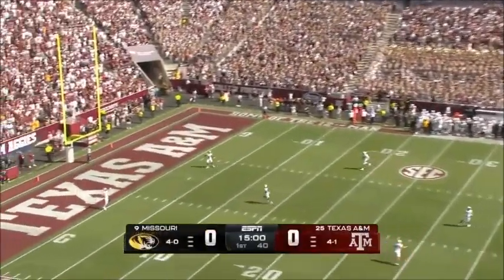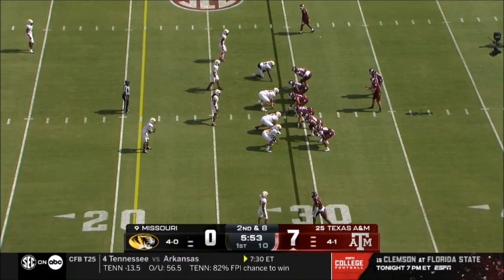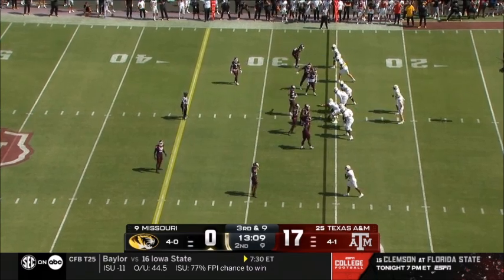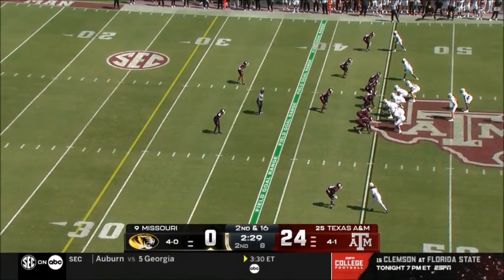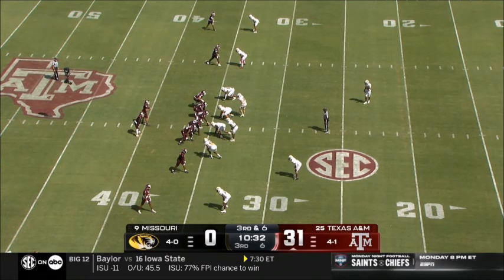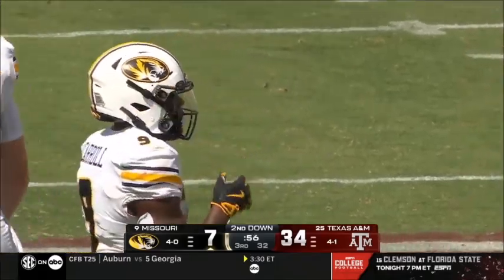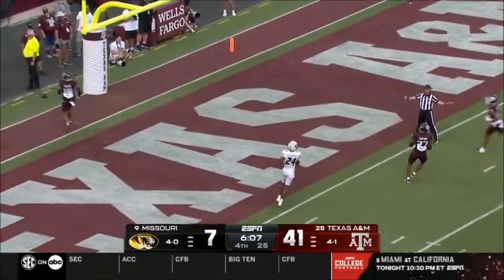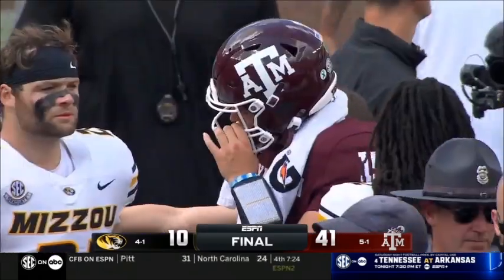GAME 5: Texas A&M (4-1) vs Missouri (4-0) | 10-5-2024 | NCAA Football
2024 NCAA Men's Football; Mizzou Tigers Game 5
Texas A&M Aggies vs Missouri Tigers